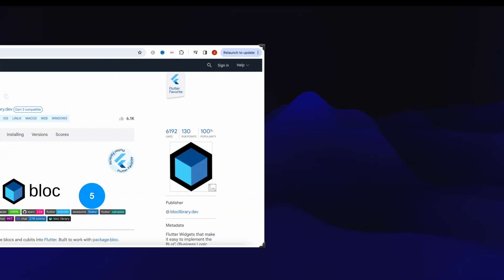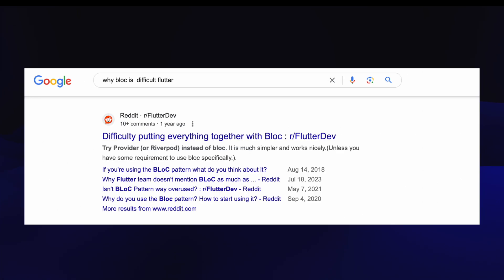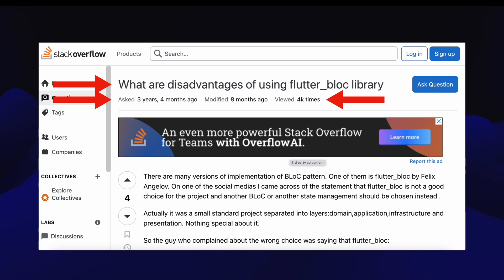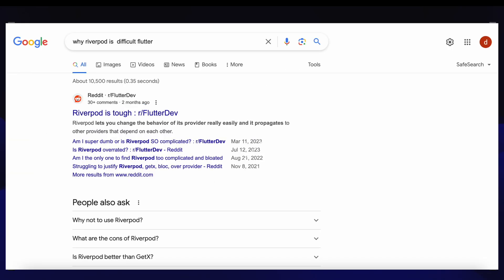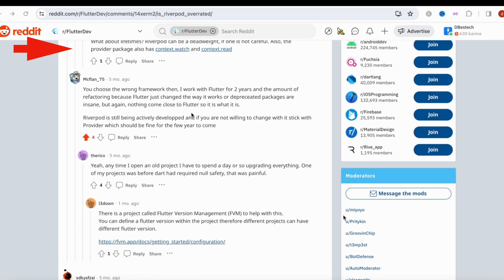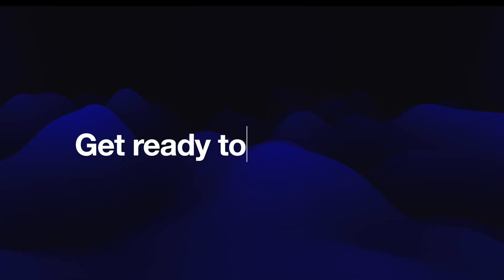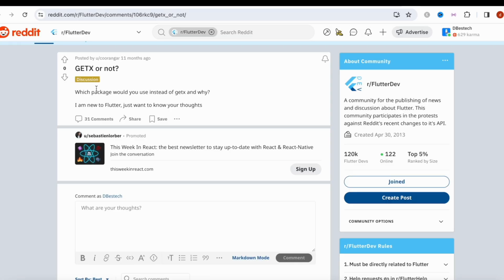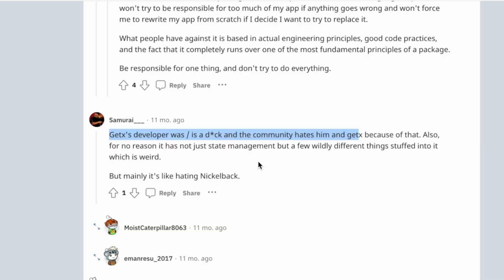Flutter 3 Most Debated Packages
Learn about the Flutter three most debated packages. Learn about the best or worst packages.
See if Getx/Riverpod/BLoC is the best or worst one.